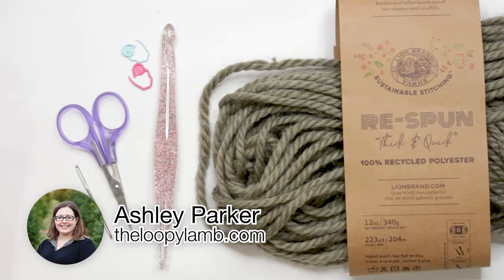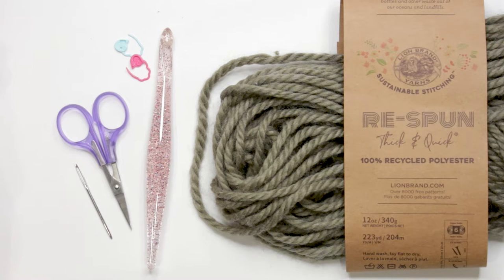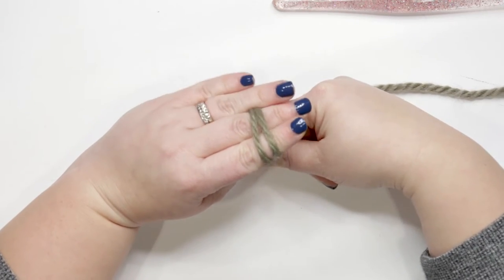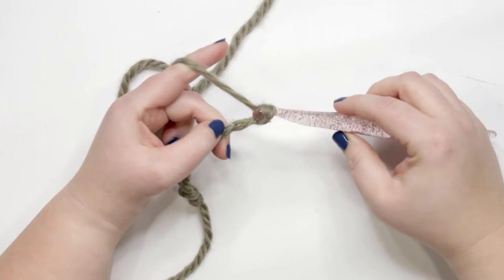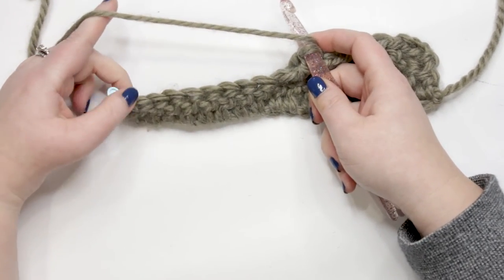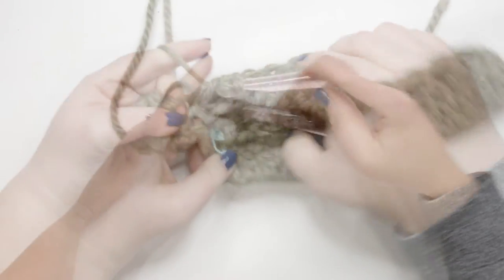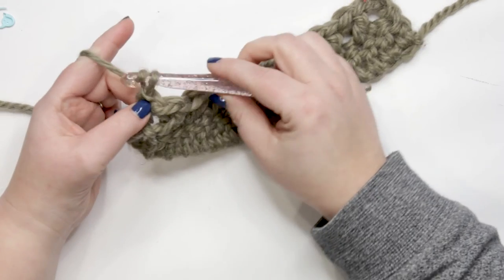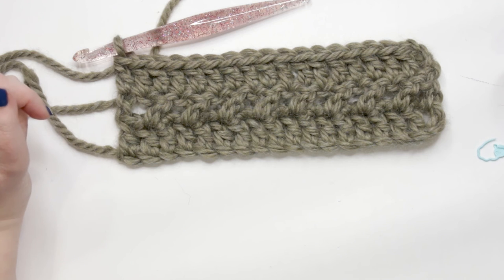Olive Branch Blanket - Easy Beginner Crochet Afghan Pattern Tutorial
Learn how to crochet this easy beginner crochet afghan with my Olive Branch Blanket free pattern and tutorial.This blanket is quick, easy and accessible for beginners.

Ad-free PDF versions of the pattern which includes the pattern written in 14 different sizes plus a printable cheat sheet to keep you on track are available in both my Ravelry and Etsy shops.